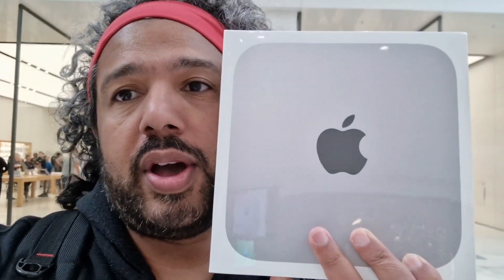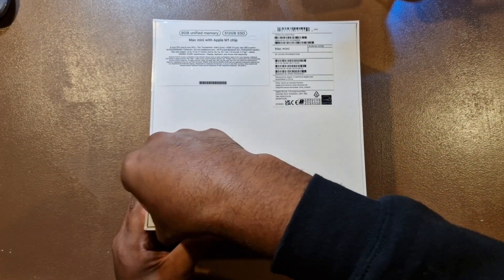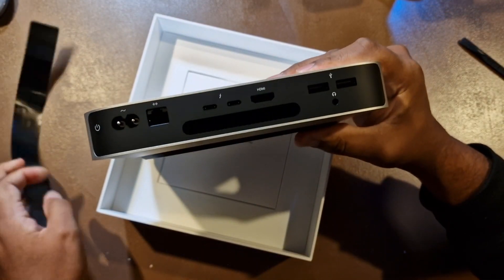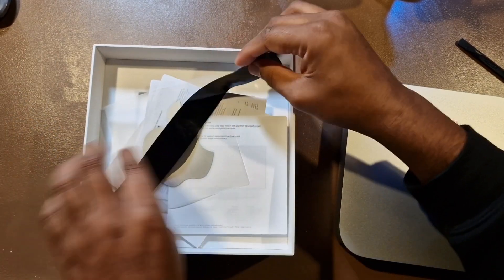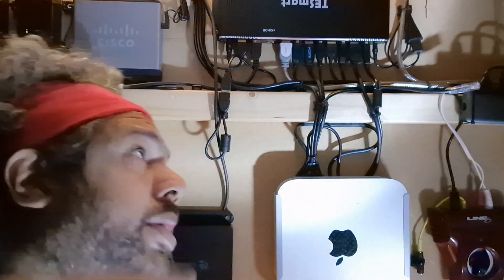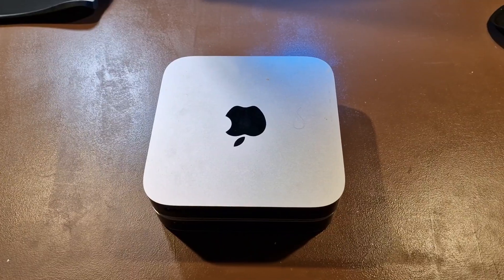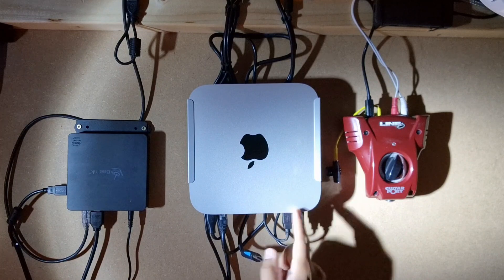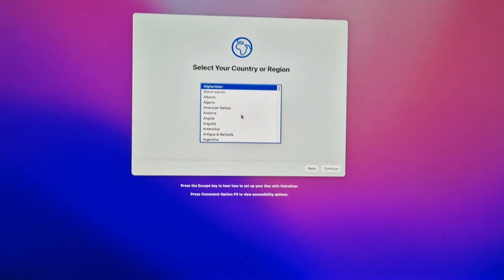Buying a new M1 Mac Mini for development and streaming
From my current computers being old and tired I have got myself a brand new Mac mini for development and streaming.